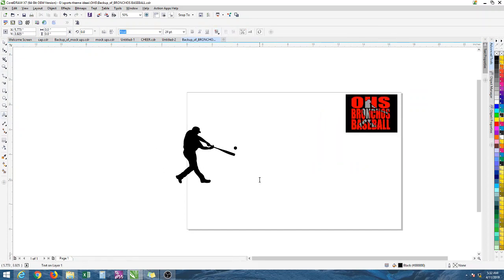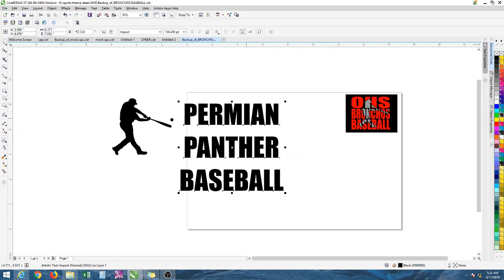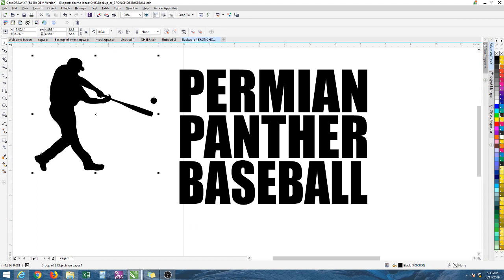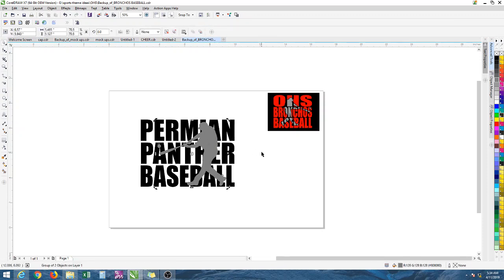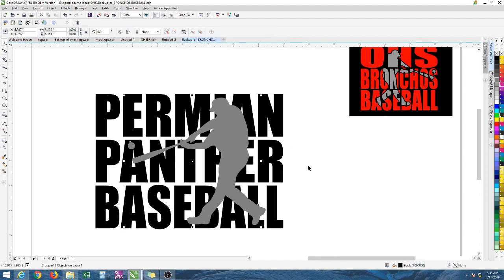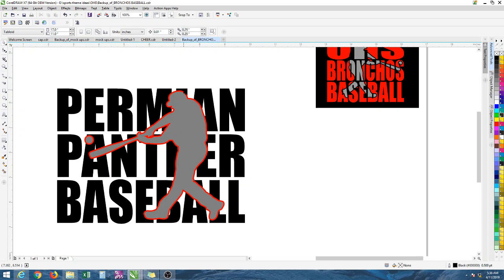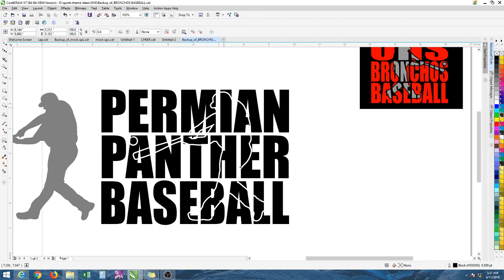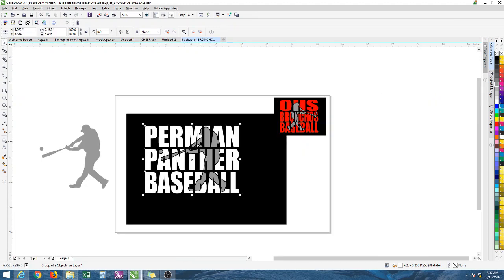Knockout Text Design Coreldraw x7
appreciate the time taken to watch our videos. Our intent is to show you the production of screen printing, embroidery, laser engraving, heat transfer vinyl, and vinyl decals.

Feel free to message us with questions you have that I may have missed in the videos.